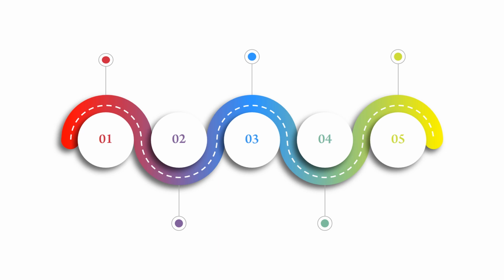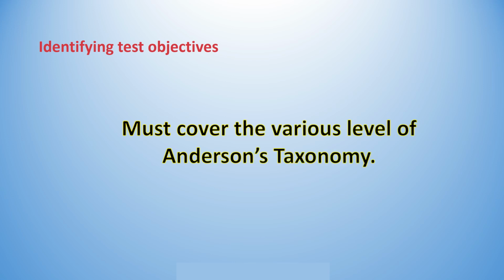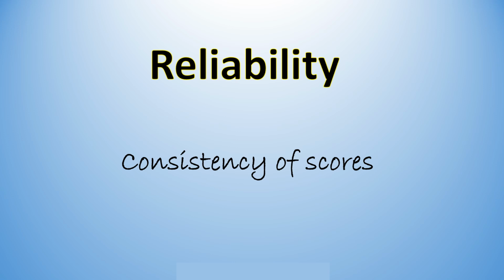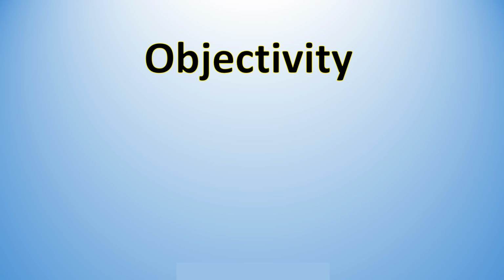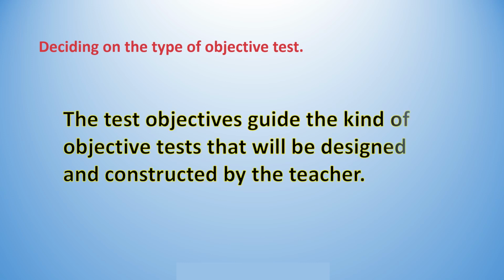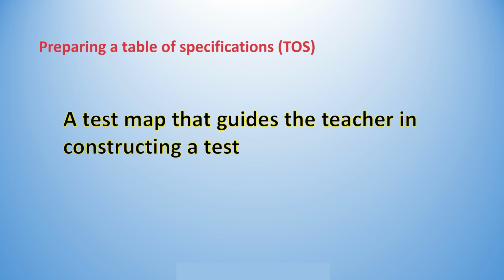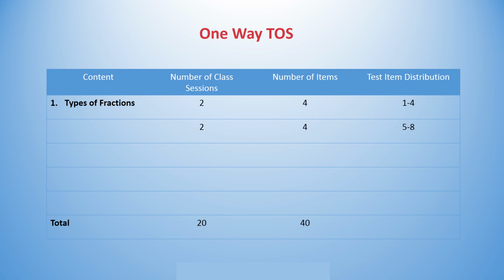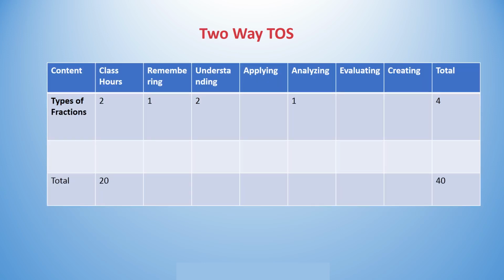Steps needed in planning a test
The important steps in planning for a test are:
- Identifying test objectives
- Deciding on the type of objective test to be prepared
- Preparing a Table of Specifications (TOS)
- Constructing the draft test items
- Try-out and Validation